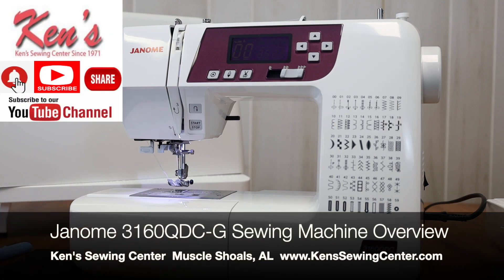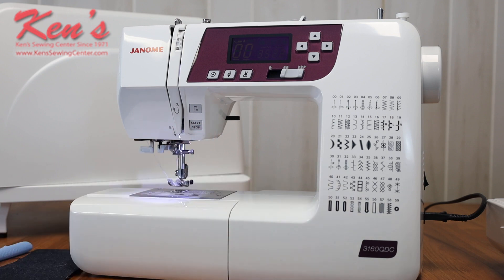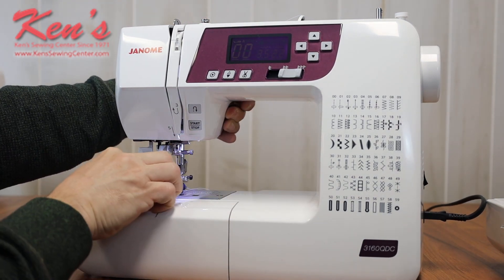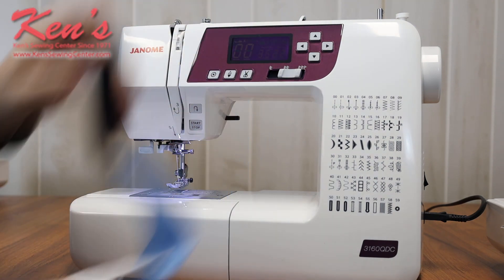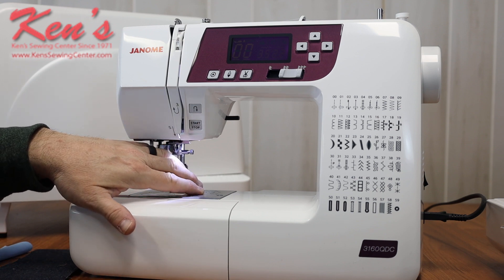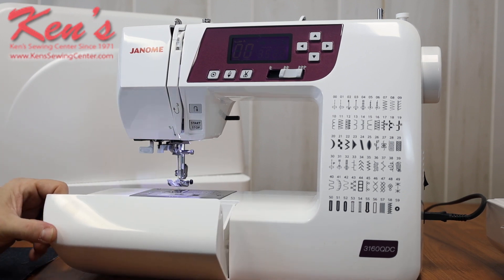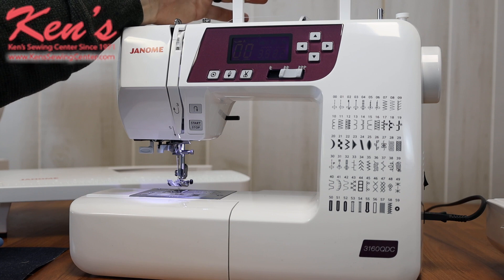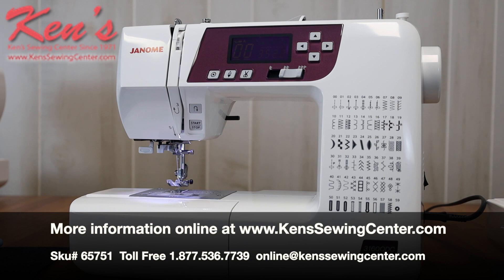Janome 3160QDC-G Sewing Machine Overview by Ken's Sewing Center in Muscle Shoals, AL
See the new and refreshed Janome 3160QDC-G Sewing Machine overview by Ken's Sewing Center In Muscle Shoals, AL.  We are a family owned and operated business since 1971 and one of the largest Janome dealers in the United States.  You will love all the features and accessories included with the Janome 3160QDC-G sewing machine.